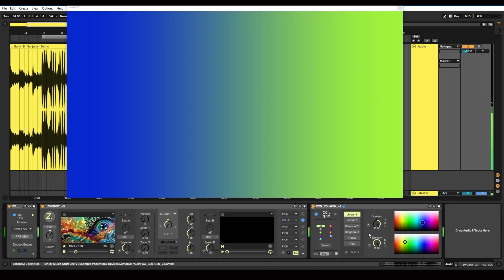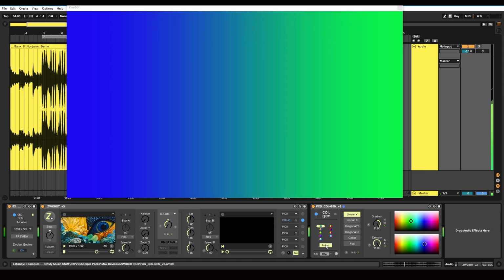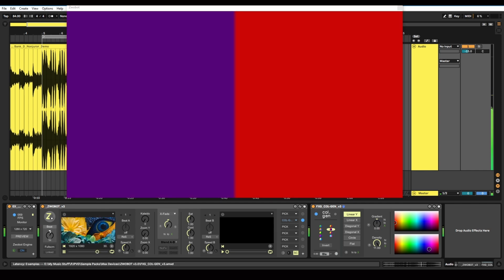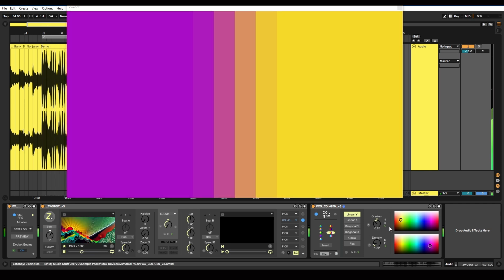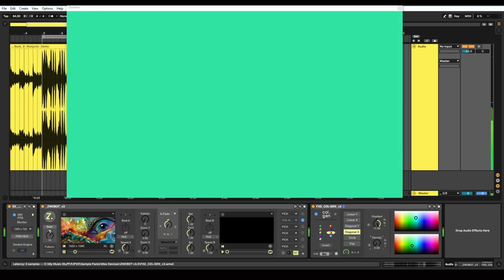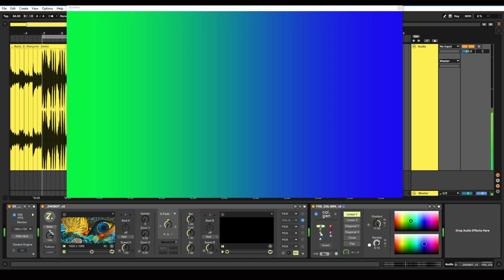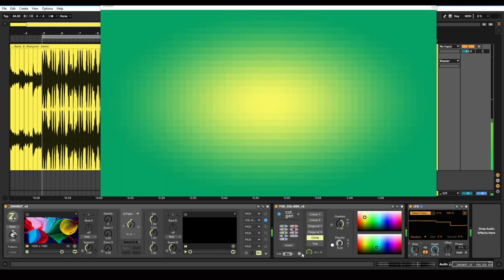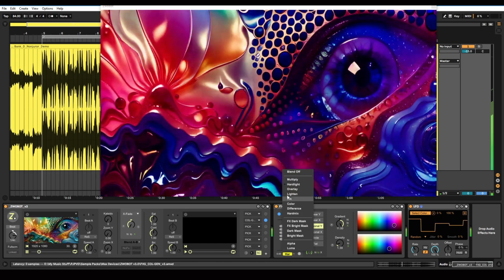ZwoBot in Ableton Tutorial - 71 - Col-Gen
A tutorial on how to use the ZwoBot Col-Gen module in Ableton Live.

00:00 - Introduction
00:35 - Selecting a gradient preset
00:45 - Inverting the gradient colours (Invert)
00:58 - Changing the direction of the gradient or having a single colour instead of a gradient
01:26 - Changing the transition between colours in the gradient (Gradient)
02:05 - Changing the denisity of the gradient (Density)
02:27 - Manually selecting a colour
02:48 - Making the controls respond to the audio
03:28 - Syncing the controls to the BPM
04:05 - Changing the colours in sync with the BPM using an LFO
04:44 - Applying the effect as a texture
05:18 - Applying transparency or a blend mode